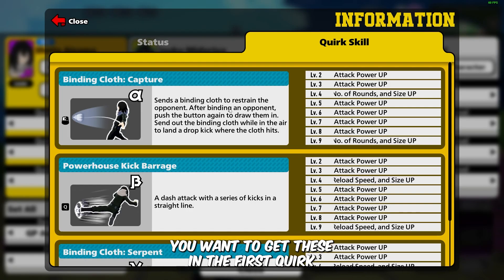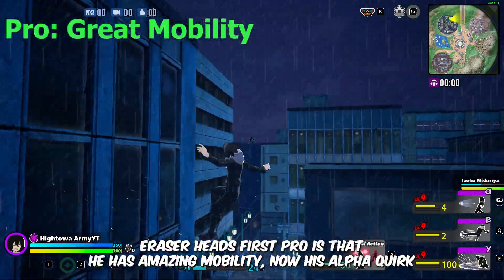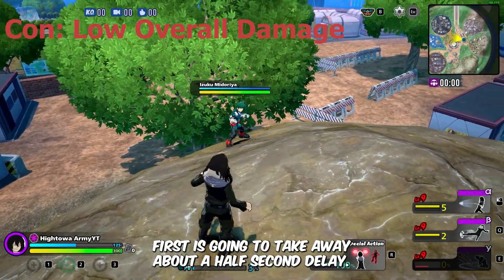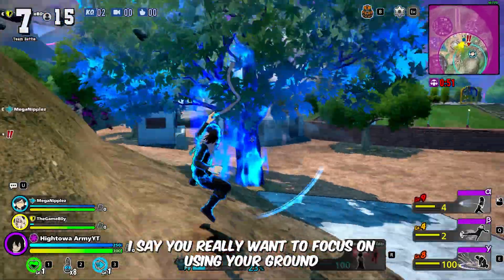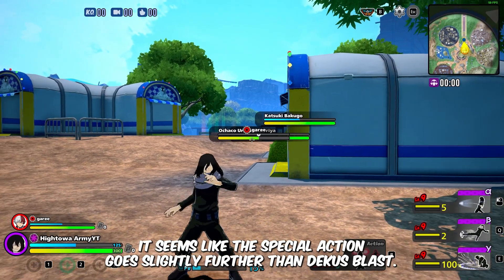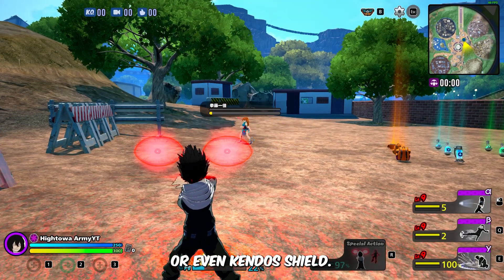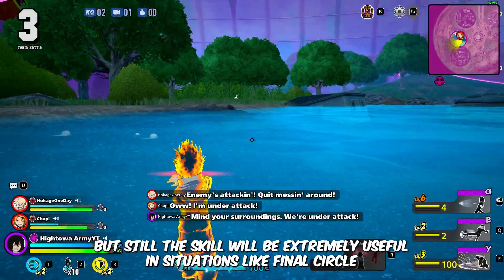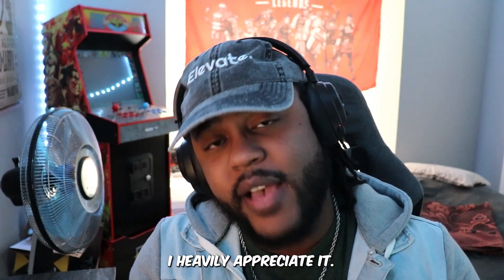Shota Azaiwa QUIRK Guide Under 5 Minutes! My Hero Ultra Rumble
Here are an QUIRK guide to Shota Aizawa/Eraser Head My Hero Ultra Rumble

Game: My Hero Ultra Rumble

Let me know if you enjoyed the video below!